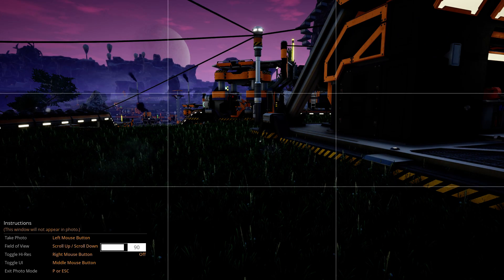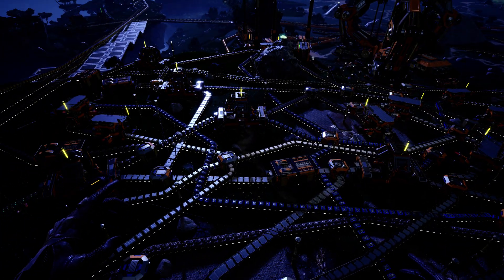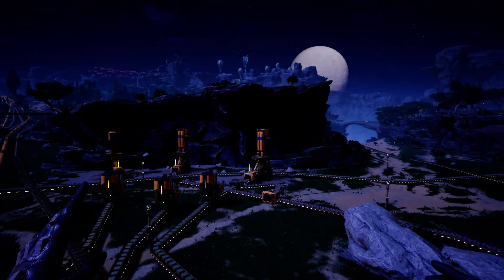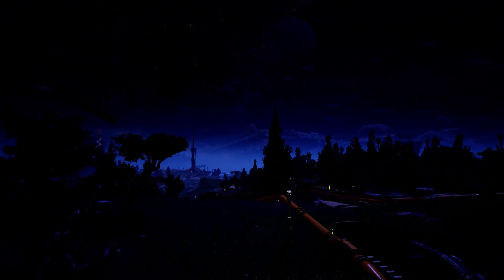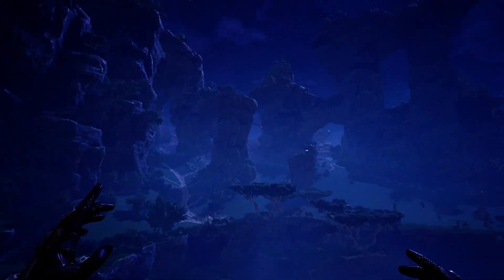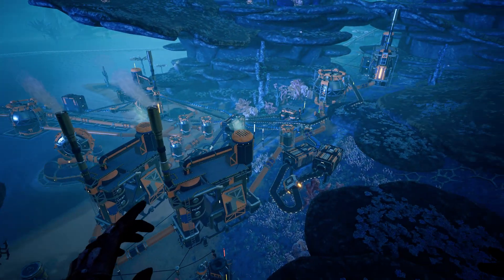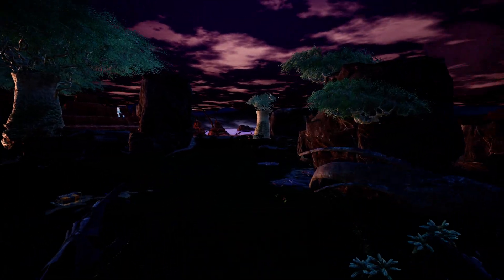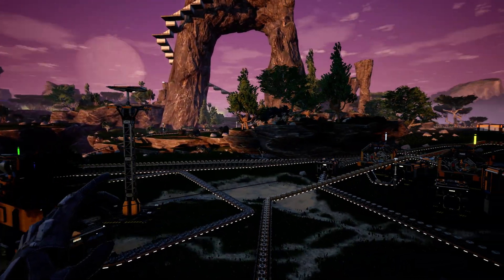Satisfactory My world tour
Just a tour of my Satisfactory world.